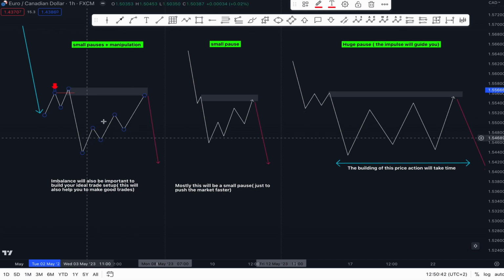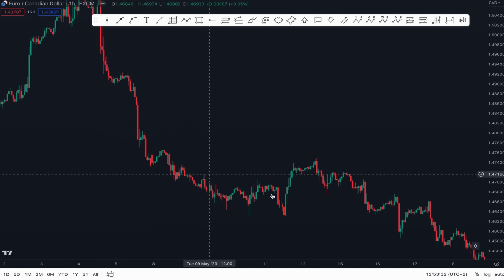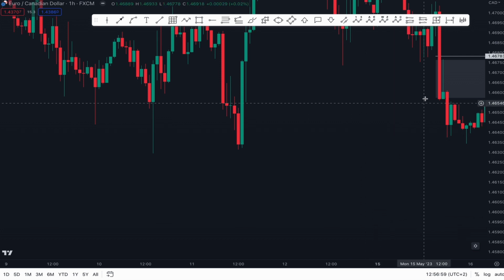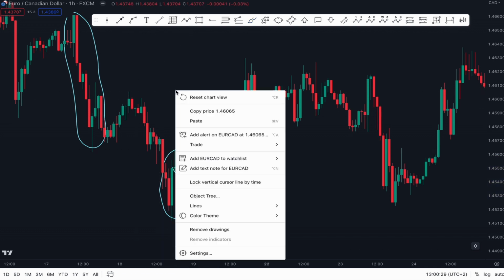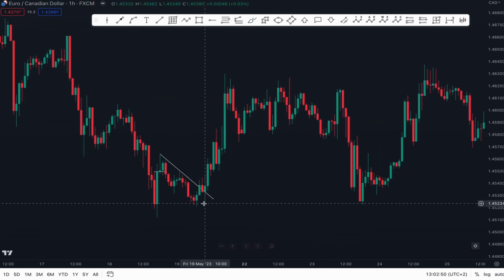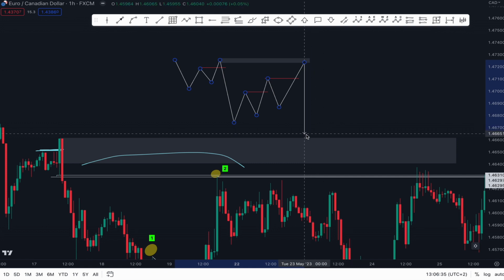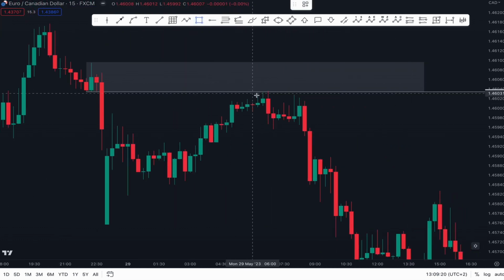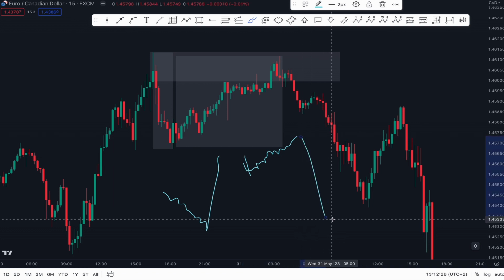HOW TO ENTER THE MARKET WHEN ITS TRENDING (USING SUPPLY AND DEMAND ZONES)-FOREX-INDICES-CRYPTO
in this video i will show you how to trade when the market is trending